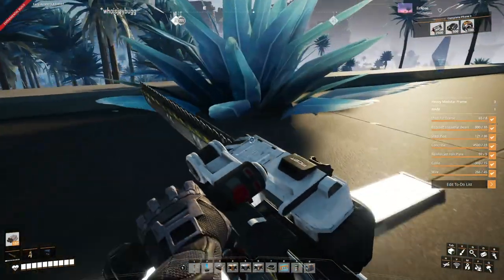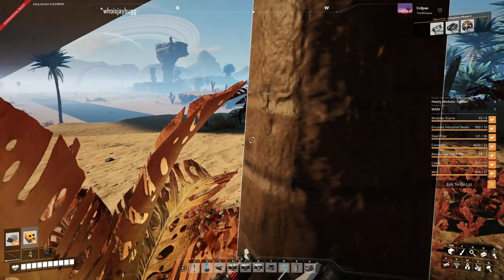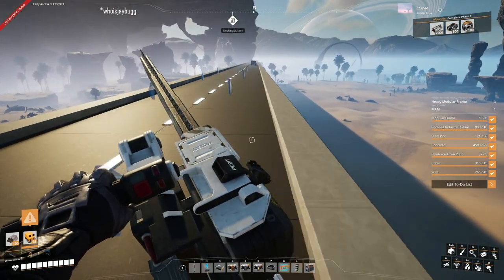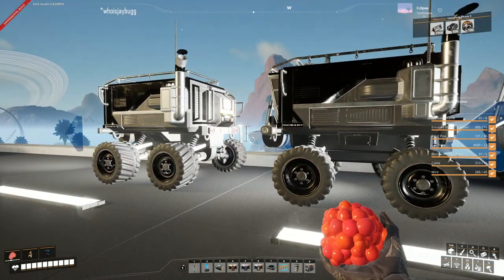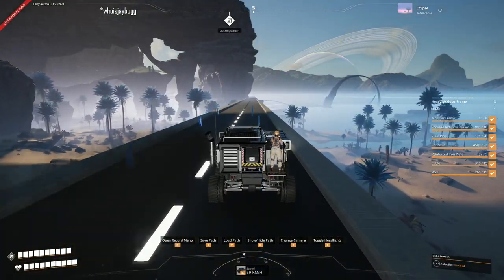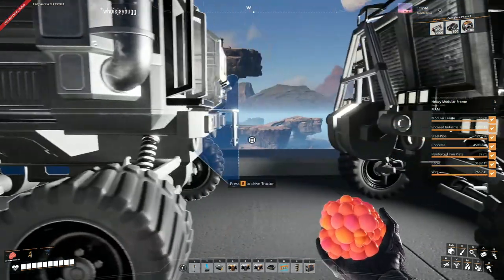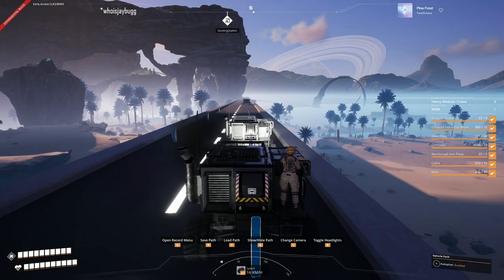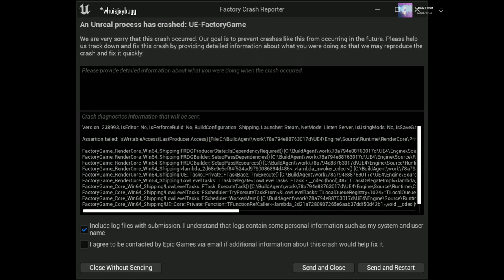Update 8 Odd Tractor Automation Issue to Look out For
Update 8 is a bit unstable on experimental, and I think the minor patch after update 8 made things worse!

Generally I crash a lot more and there is a reason to double check you tractors!

I Play Video Games on the Internet!

Let's Share Screenshots on Pinterest!